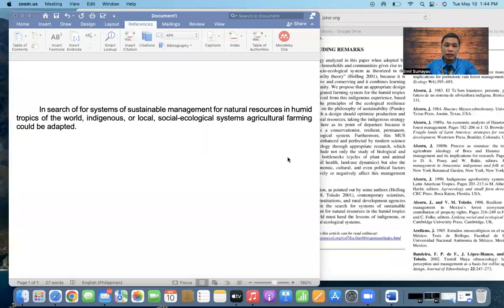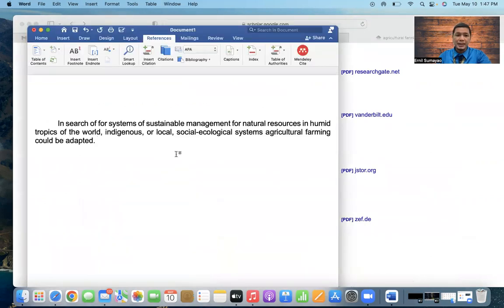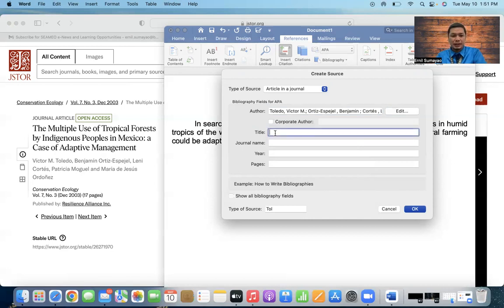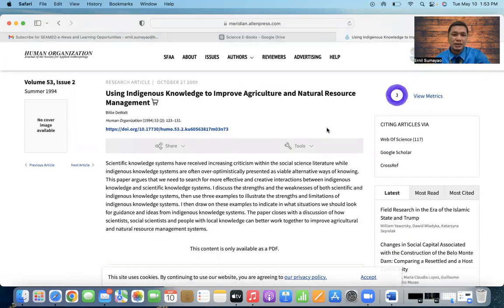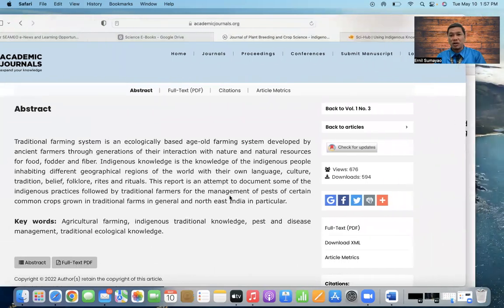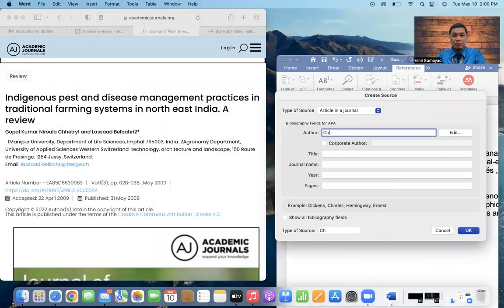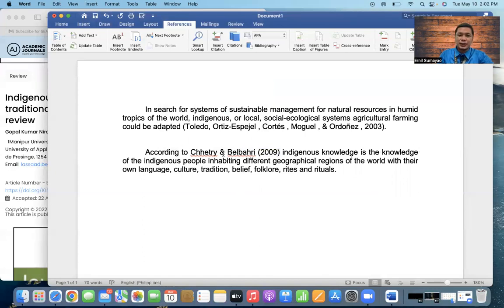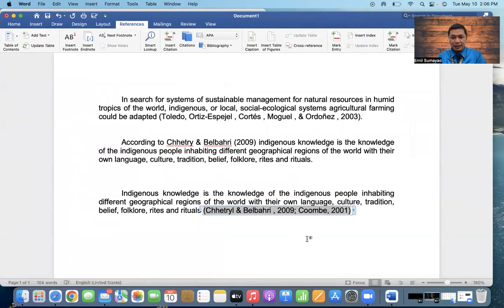How to Write References on your Research